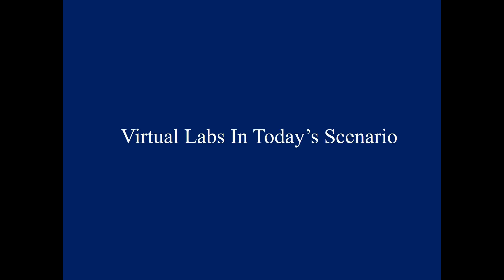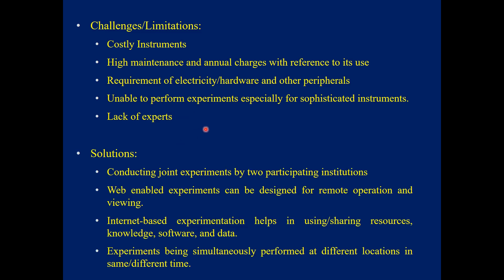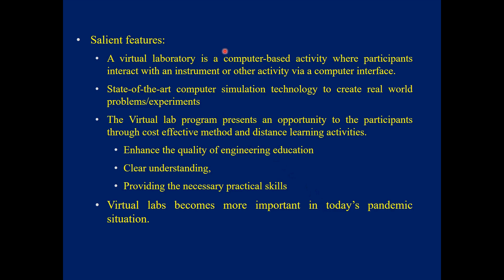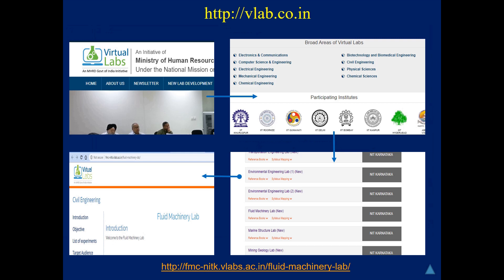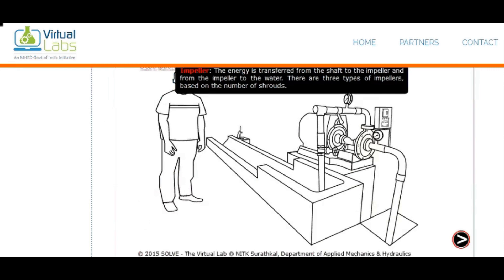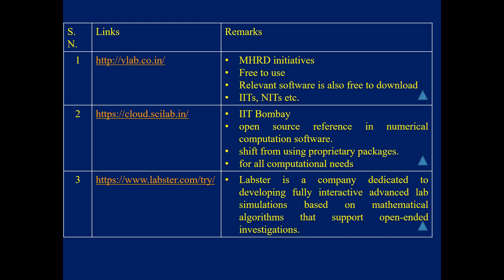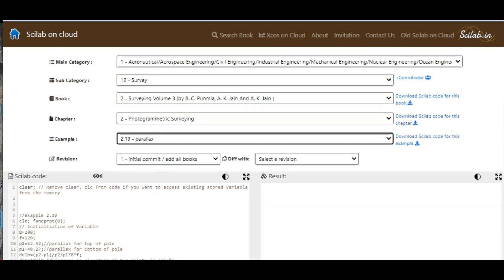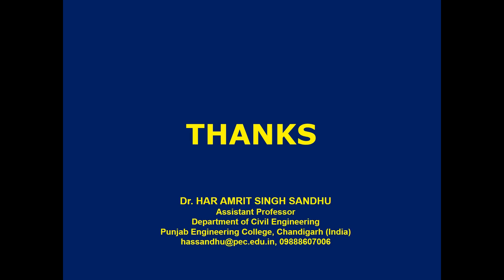Virtual Labs (Brief Introduction with examples) I Sandhu's corner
This video is about the importance, examples of the virtual labs in today's scenario